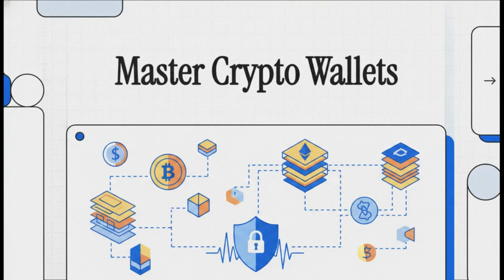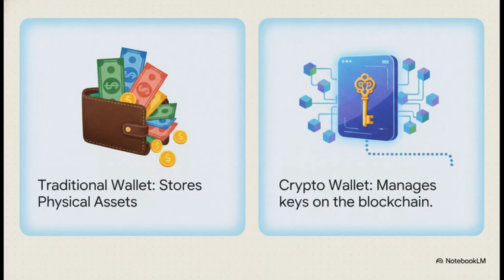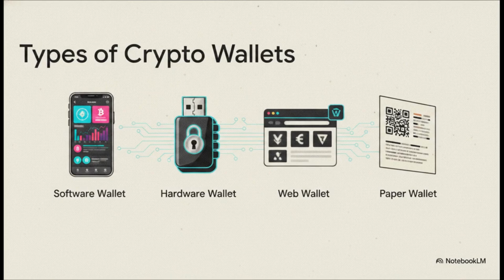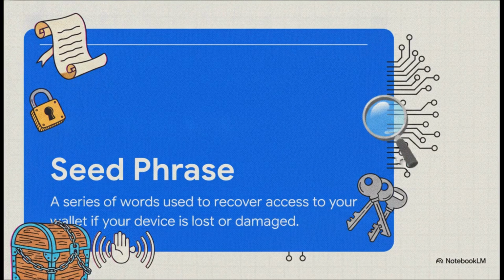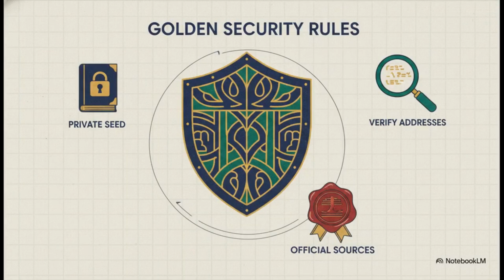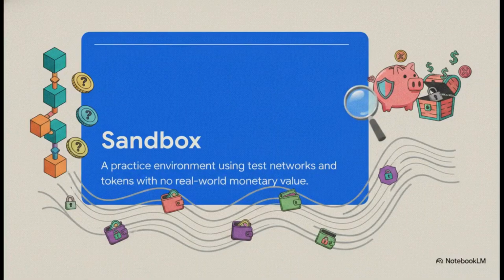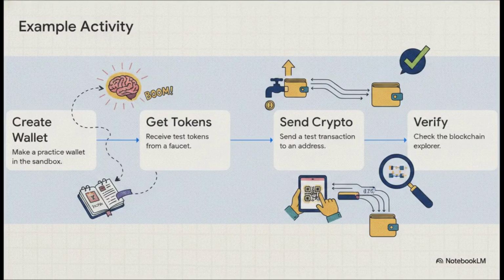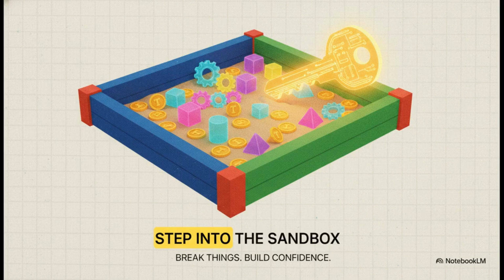Crypto Wallet Basics | Everything Beginners Need to Know | Complete Guide | Xorvelis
In this beginner-friendly lesson, you'll learn the basics of crypto wallets and why they are essential for interacting with blockchain applications. Understanding wallets is one of the first steps toward safely exploring the crypto ecosystem.

In this lesson, you'll discover:

• What a crypto wallet is
• The difference between custodial and non-custodial wallets
• Public addresses and private keys
• Seed phrases and why they must be protected
• Hot wallets vs. cold wallets
• Basic wallet security practices
• How wallets are used in the Xorvelis Sandbox

Where Learning Meets Practice.

🌐 Explore crypto faucet platforms, crypto faucet directories, learning labs, and beginner-friendly crypto guides at Xorvelis.com.